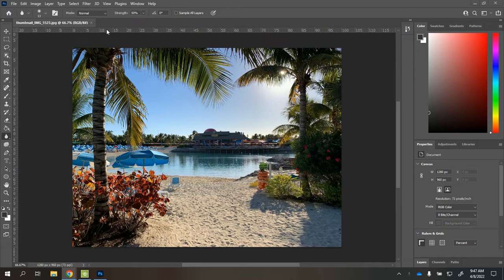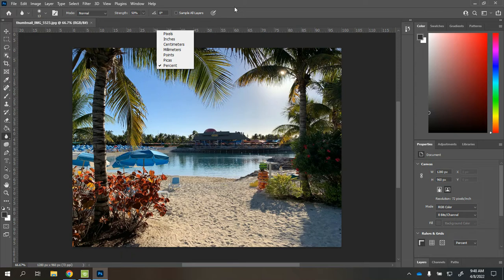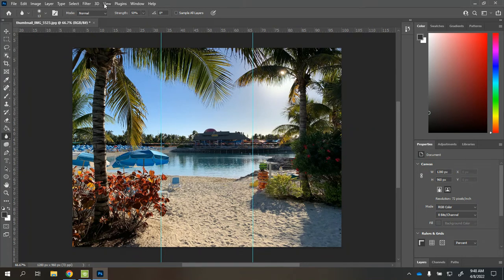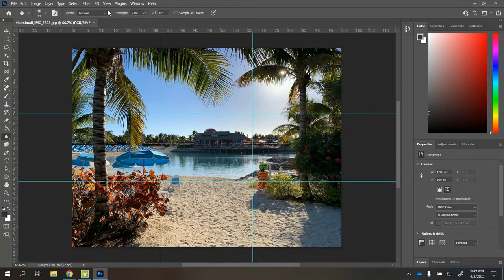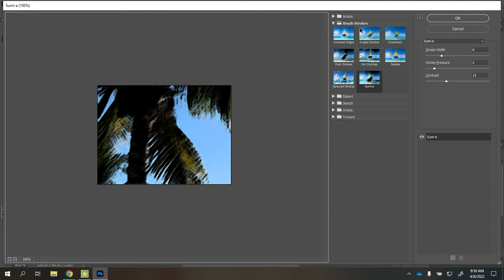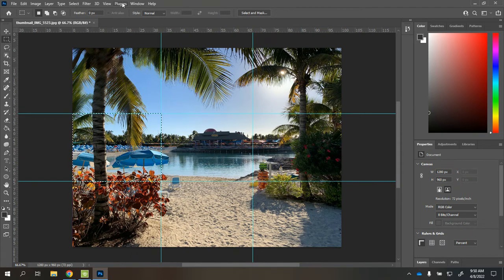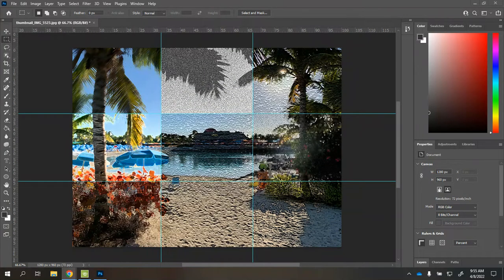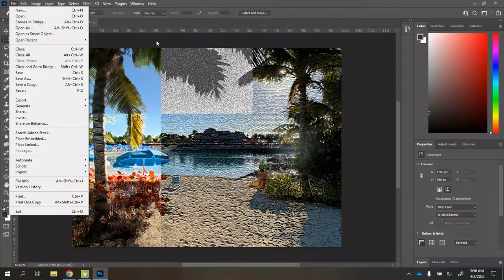Photo Editing Filter Patchwork in Photoshop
This was created with Photoshop but it will work with Photopea